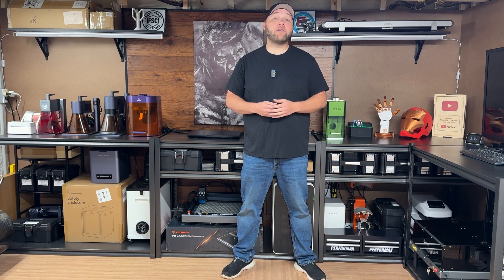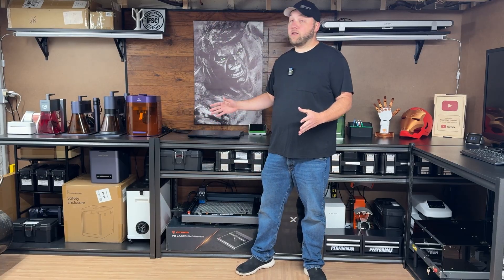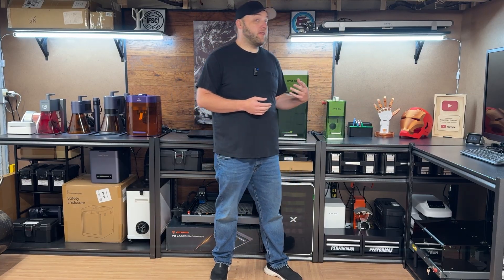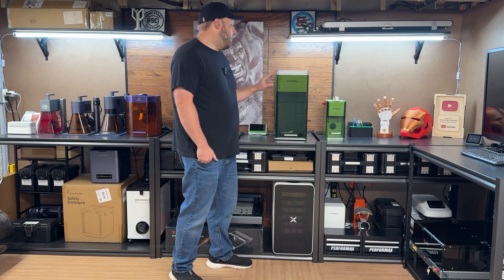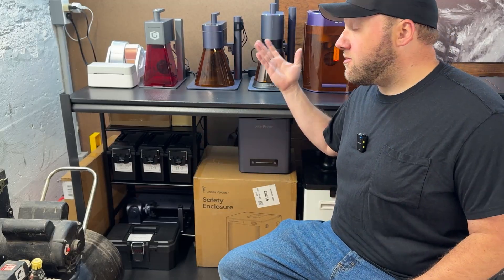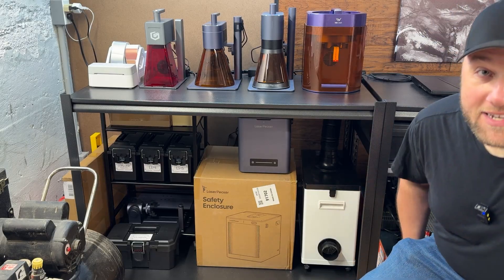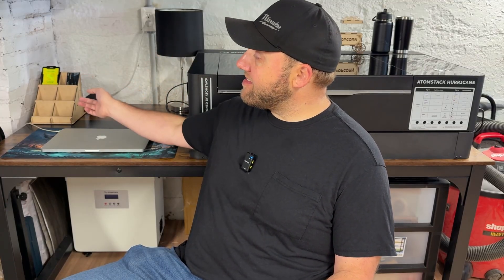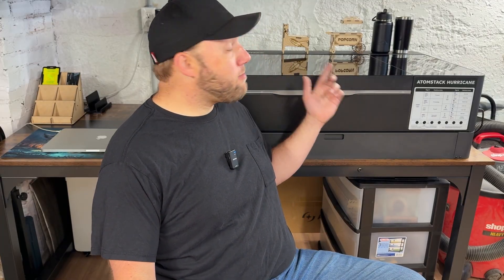I Built My Ultimate Laser Workshop for UNDER $400!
In this video, I’m showing you how I built my dream laser workshop for less than $400! From smart budget finds like the tables to clever organization, I’ll walk you through everything I used to turn a small space into a fully functional laser engraving shop without spending a fortune. I even have it controlled by voice commands for lights and filters!

Purchase WeCreat Machine using code FreshStartCustoms at checkout to see if your package qualifies for a discount: